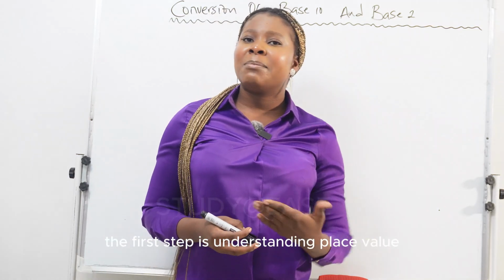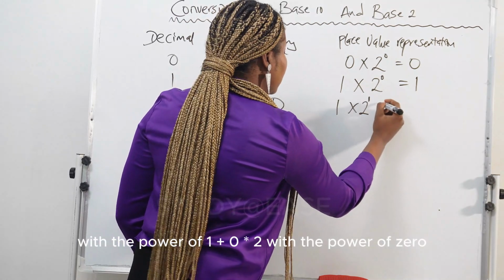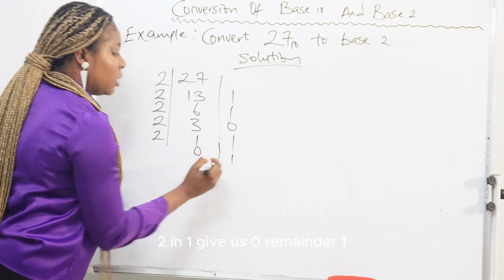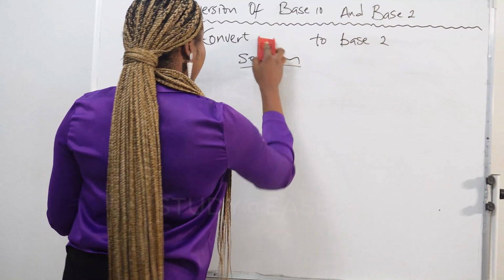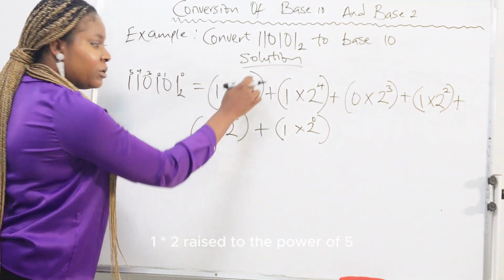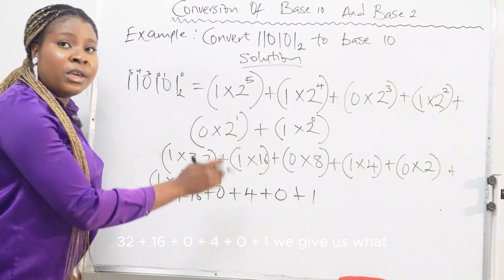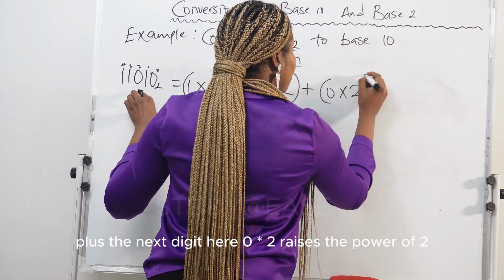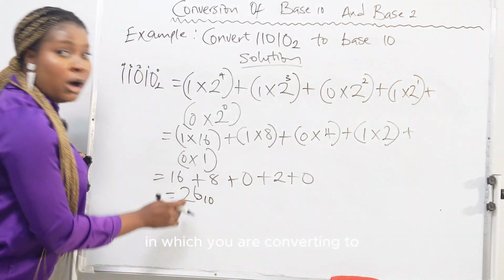CONVERSION OF BASE10 AND BASE2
A well-regarded video that thoroughly explains the conversion process between base 10 (decimal) and base 2 (binary) is "Converting Between Base 2 and Base 10." This tutorial provides straightforward, step-by-step guidance on converting numbers in both directions, making it an excellent resource for learners who want a solid grasp of these concepts.